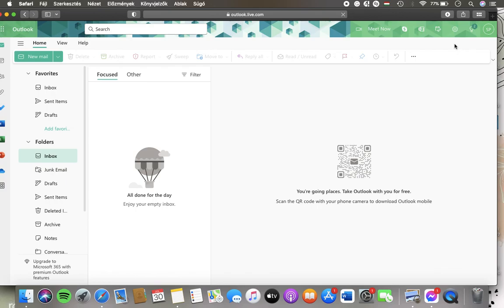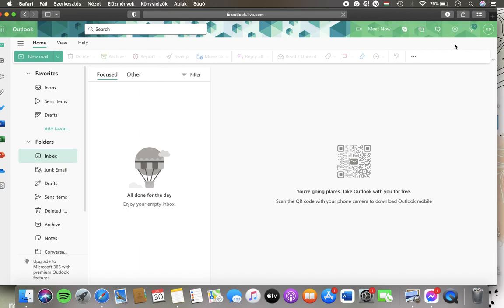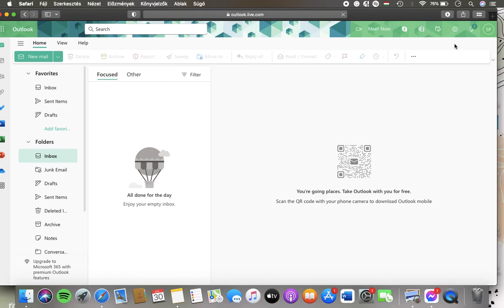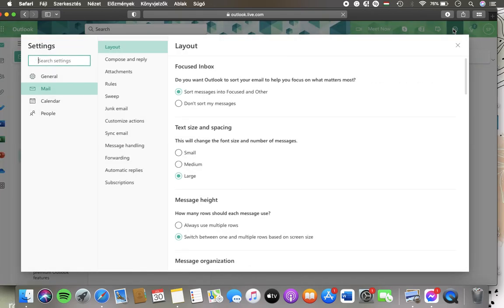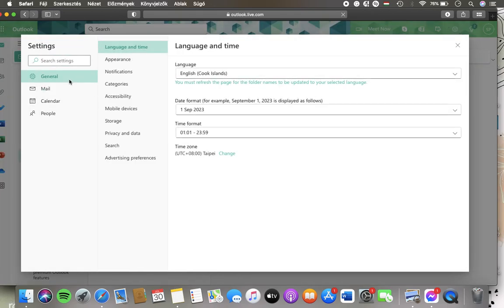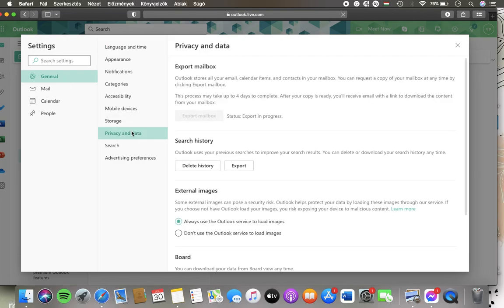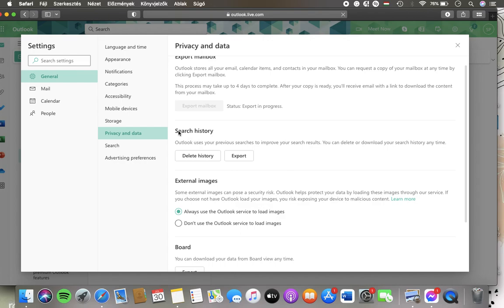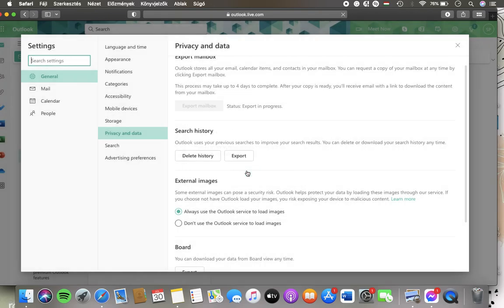How to delete your search history on Outlook.com?